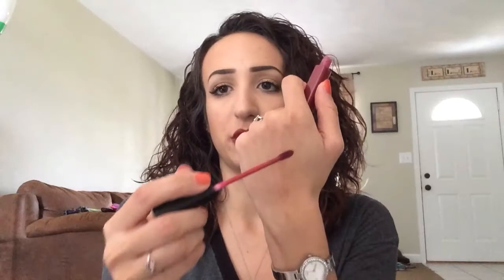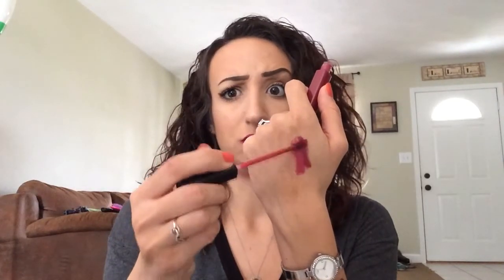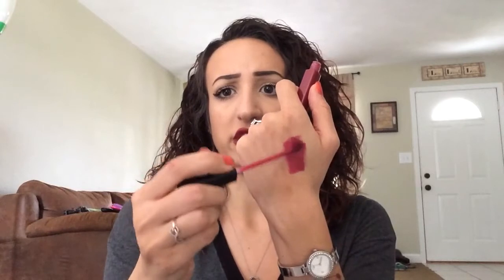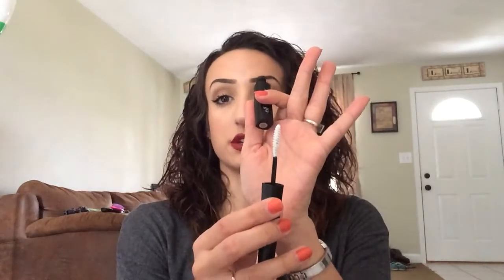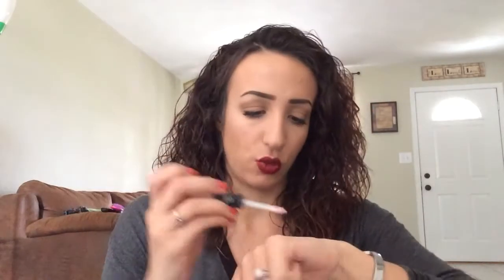ELF MAKEUP HAUL!! 2016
Hi!!

Check out ELF's site if you want to order some cheap, great quality makeup items:

Love,
Joanie